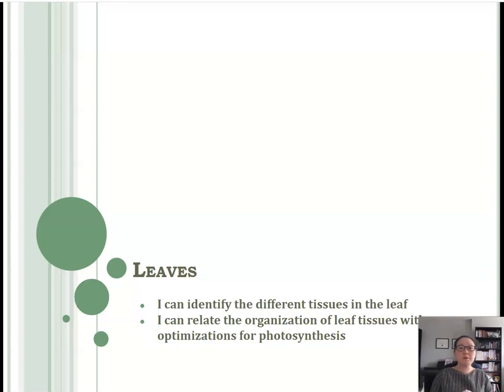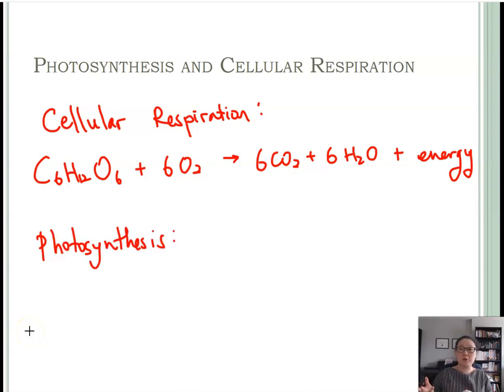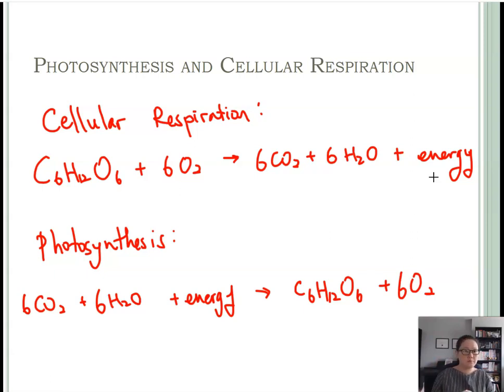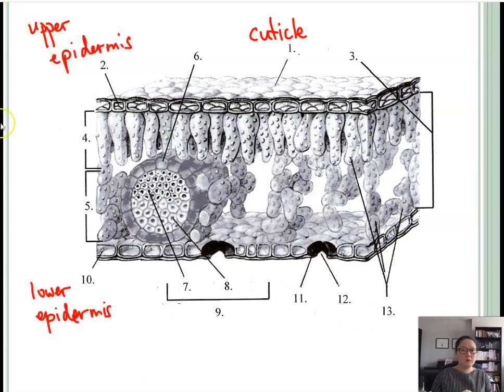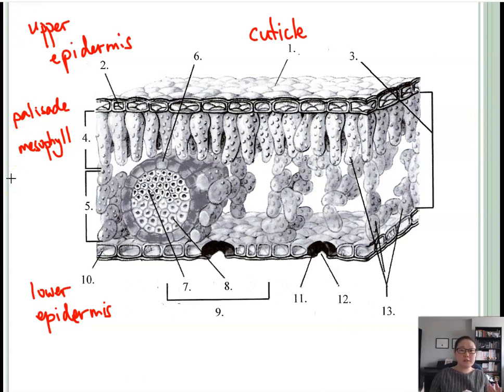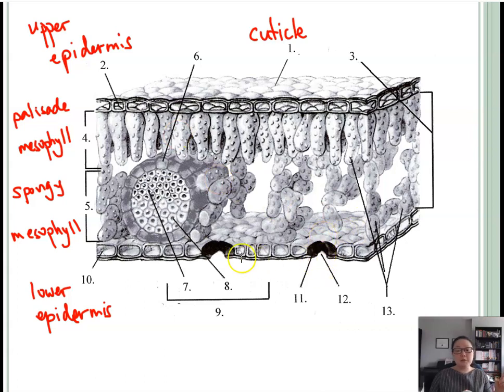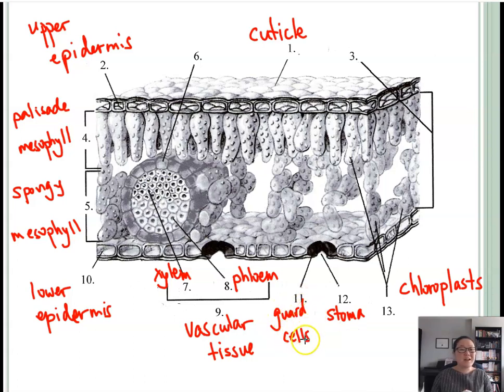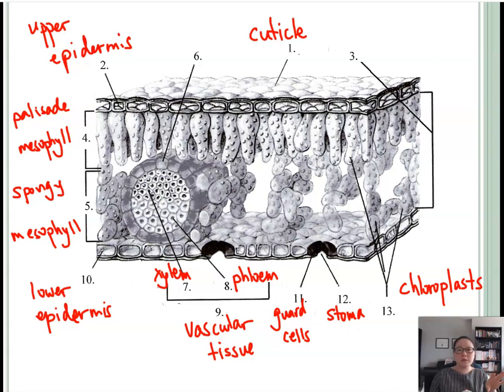Leaves - Grade 10